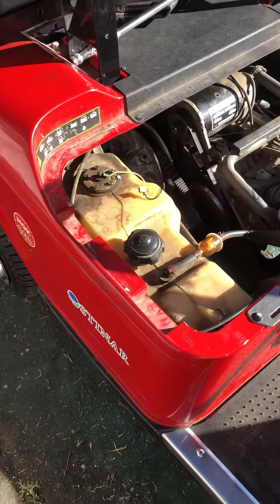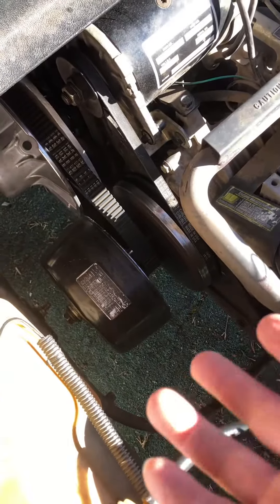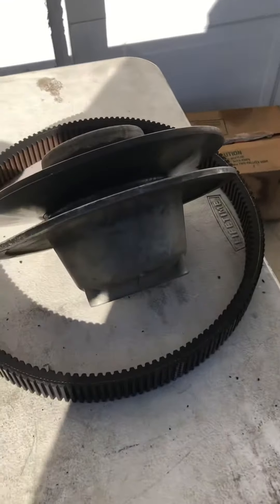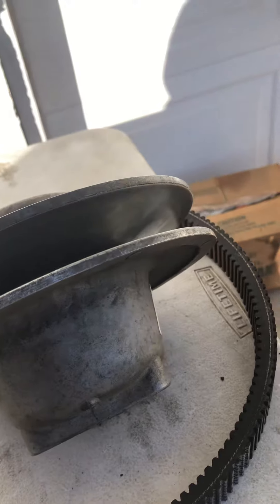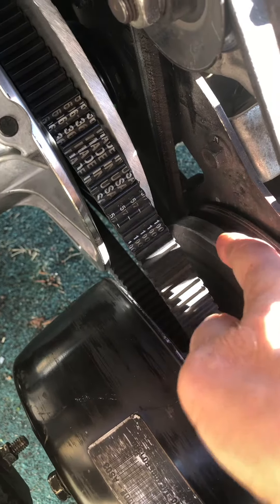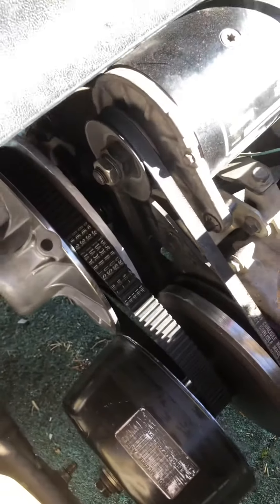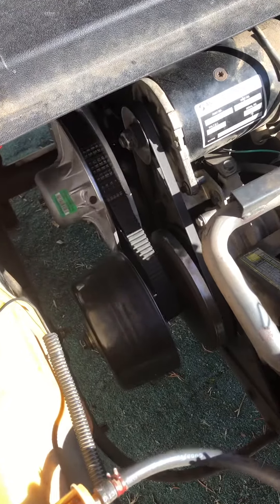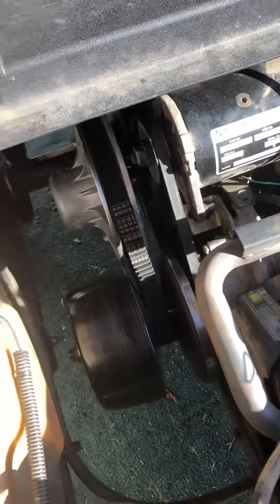Ezgo golf cart clutch pulley fix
Rear drive pulley